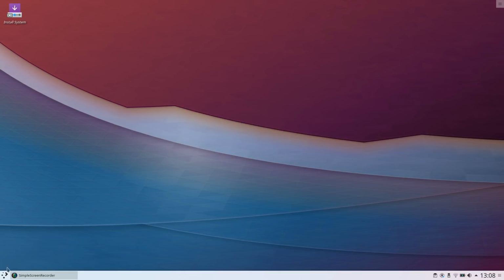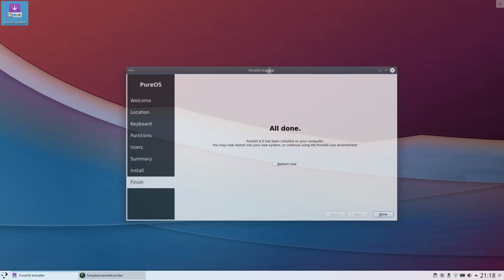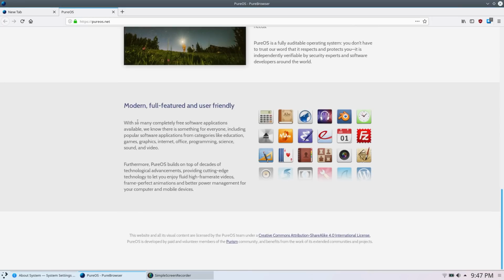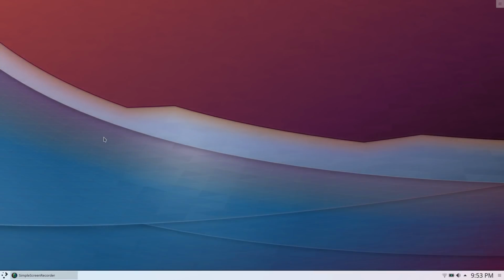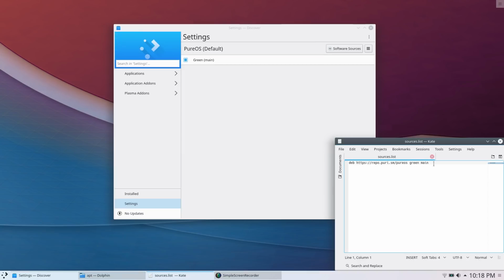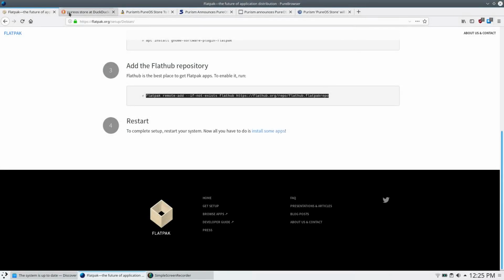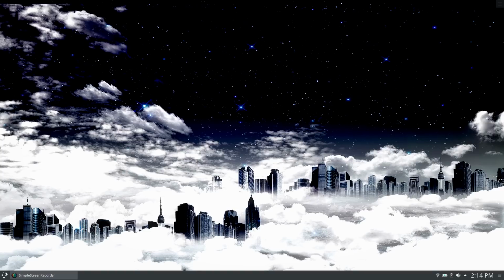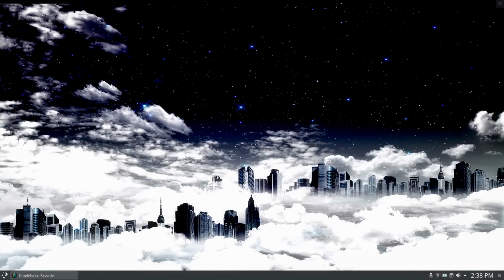PureOS 8.0 Plasma Install and Look Around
In this video I will be installing PureOS 8 requested by one of my subscribers, it's a distro based on Debian Testing? I was told I would find it confusing at first and although it's a standard KDE Plasma desktop I soon realised that it was using a custom PureOS repo. This distro is being used for the Librem Phone and on Purism laptops, I found it ran very fast and was a pleasure to use. I also discovered that PureOS plans to introduce a PureOS Store based on flatpaks, although it doesn't mention Flatpaks on the Purism website news? It's using Discover for its software management and I would have to say it's the fastest I've seen discover work. The Plasma version was for Richard, my subscriber who ask me to take a look, I might eventually download the Gnome version and check that out.

Install - 03:25
First Boot after Install - 06:27
Updates - 08:09
Look Around - 08:55
PureOS Website - 10:21
PureBrowser - 12:34
Look Around (App Version Install Gimp) - 14:10
System Settings Quick Look - 16:19
Look Around - 17:10
Discover and other Software Options - 17:25
Software Resources and Repos - 20:16
Flatpaks - 22:54
Wallpaper - 27:22
Dark Theme - 28:33
Discuss the Possibility of adding extra Repos - 29:17
Look Around Continued - 30:57

Awesome Wallpapers

Colin Brash